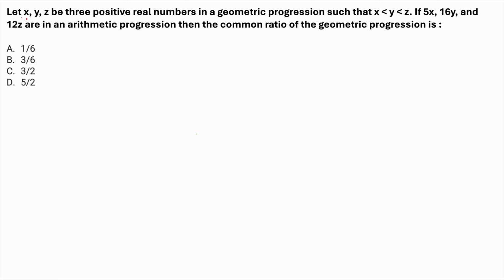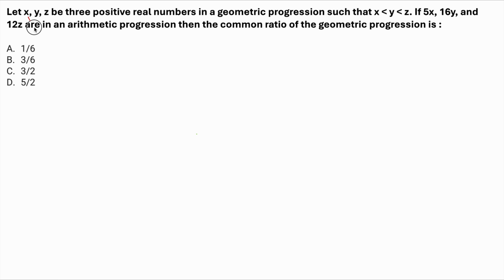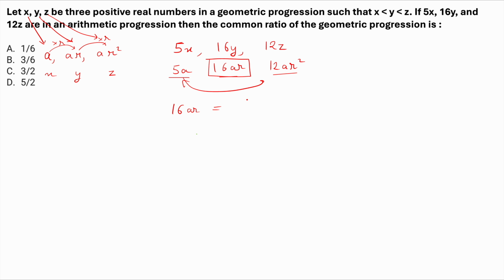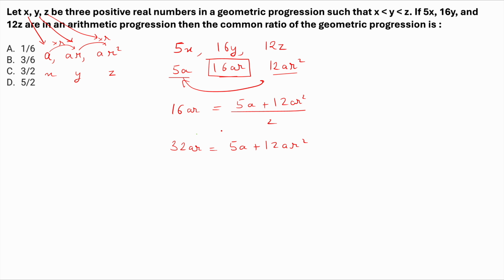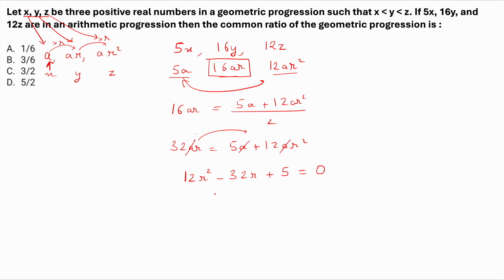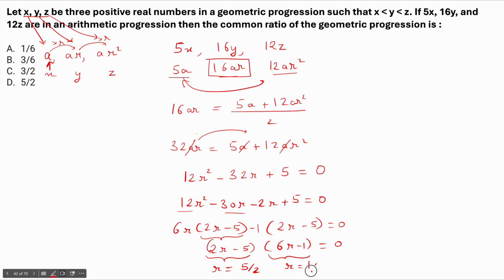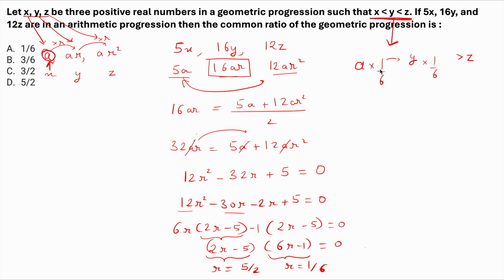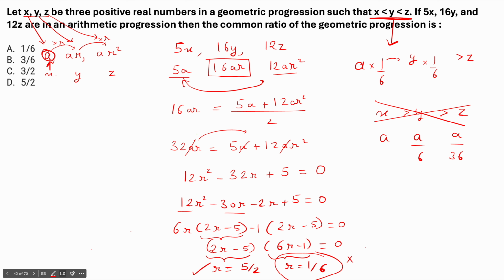CAT 2018 Slot 1 Questions & Answers - 20. Arithmetic & Geometric Progressions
A question from the Quantitative Ability (QA) section of the 1st Slot in CAT 2018 Slot 1 question and it is based on the concepts of Arithmetic & Geometric Progressions. This video gives the detailed solution to the question.

Q. Let x, y, z be three positive real numbers in a geometric progression such that x less than y less than z. If 5x, 16y, and 12z are in an arithmetic progression then the common ratio of the geometric progression is :

A. 1/6
B. 3/6
C. 3/2
D. 5/2